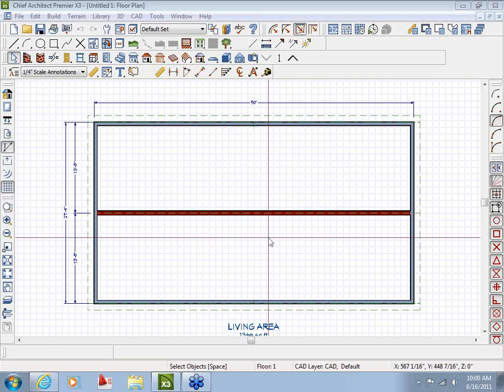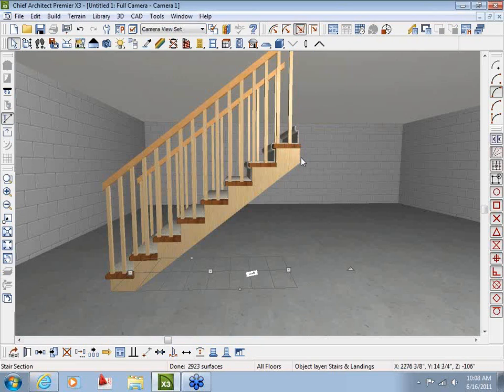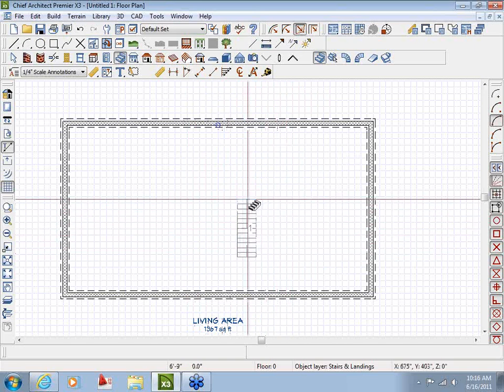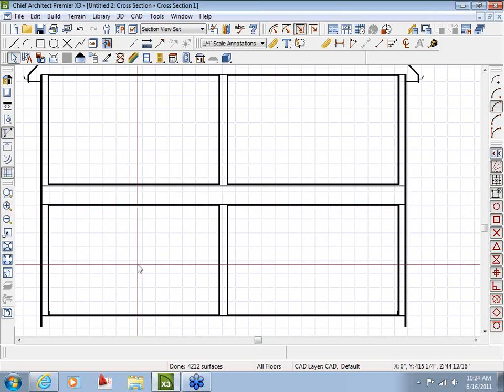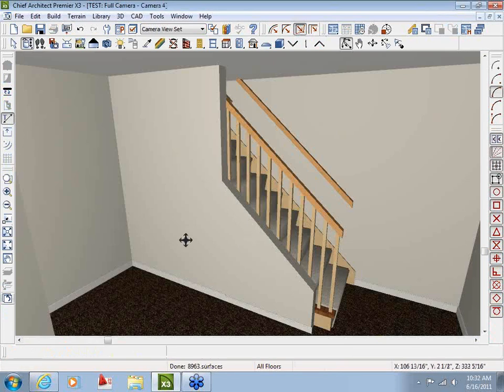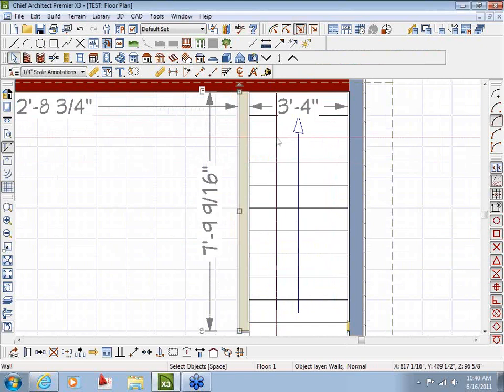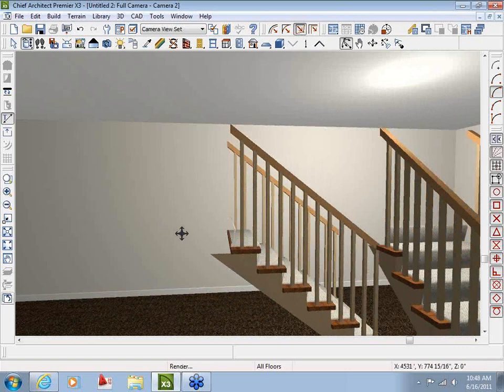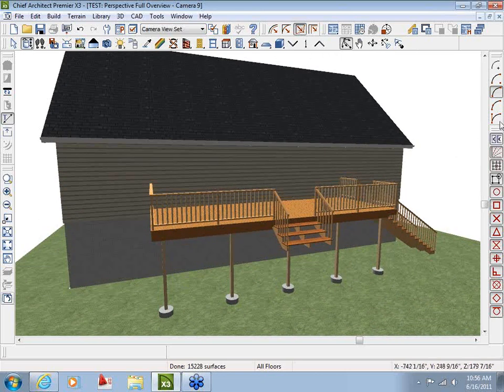Stairs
Learn the basics of stair design in Chief Architect